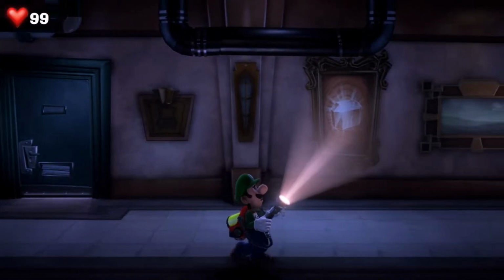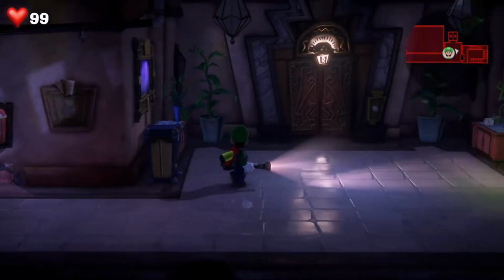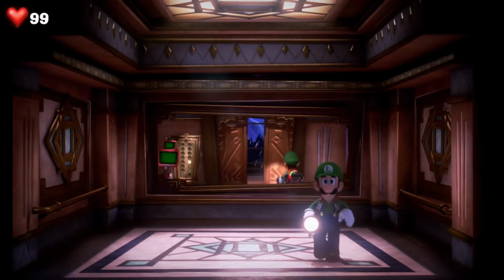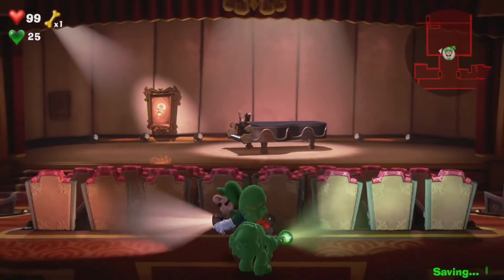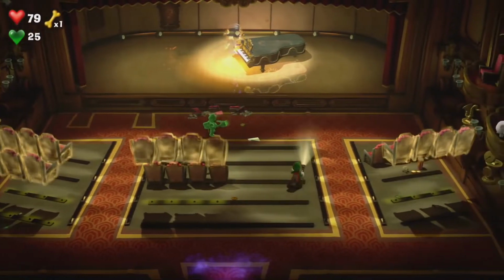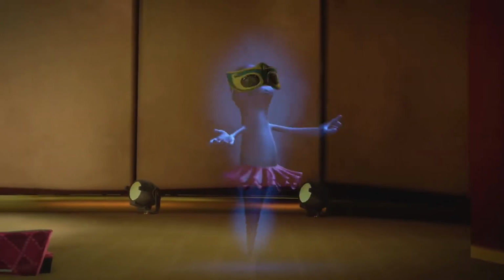The Best Luigi's Mansion?- Luigi's Mansion 3 Review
Nintendo Switch Friend Code: 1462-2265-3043
Maker Profile: G97-S5T-3TF